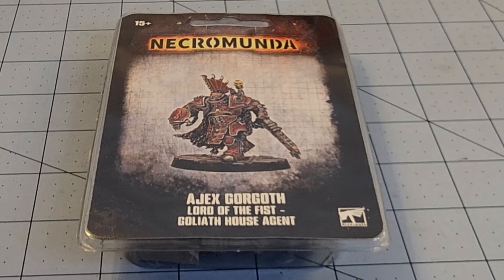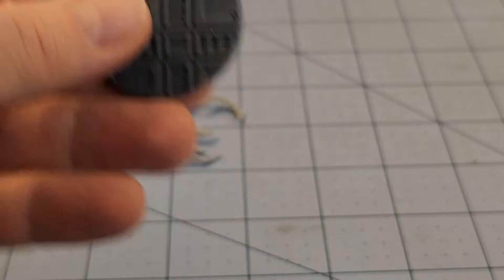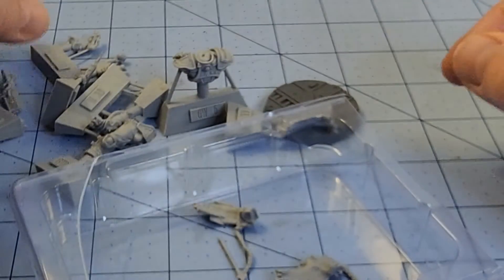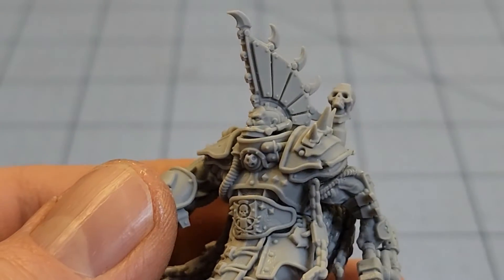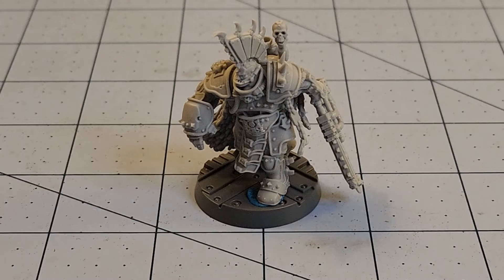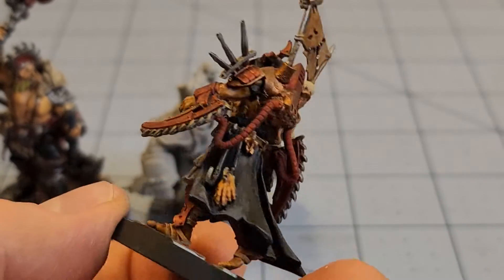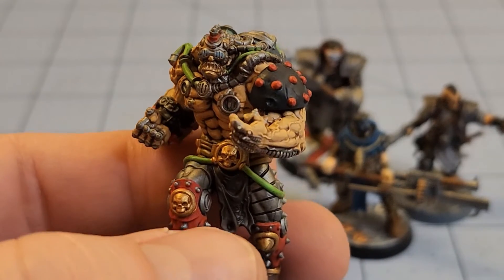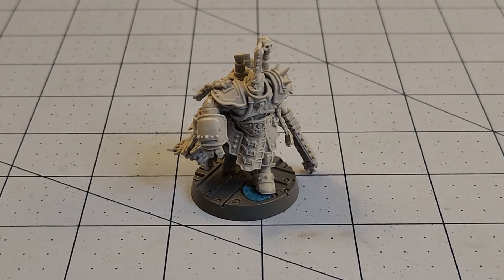Necromunda's Ajex Gorgoroth, LORD OF THE FIST!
Couldn't resist this chain rocking, magnificently mohawked LORD OF THE FIST to swagger his way across the battlefield.
You could pair him up with Lord-Commander Bastian Carthalos to make the tabletop equivalent of having Johnny Alpha and Judge Dredd strut across a piece of Carlos Ezquerra art.  That's an obscure reference but apt.
This dude is like the Necromunda equivalent of a veteran Stormcast.  Big, bulky, and capable of making somebody feel the hurt.
His buddy Gorshiv has to carry backup weapons in addition to those giant hammers.  Not Ajex.  Just his fist and sword, and that's all he needs.
You should knew where to find him!